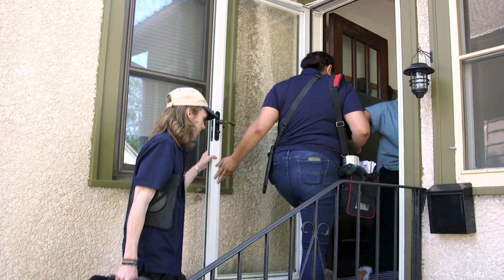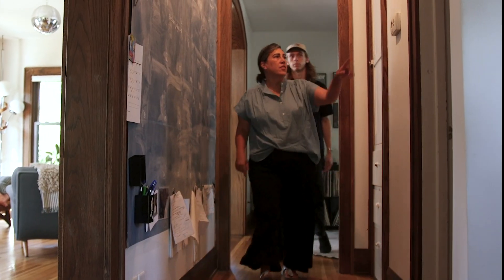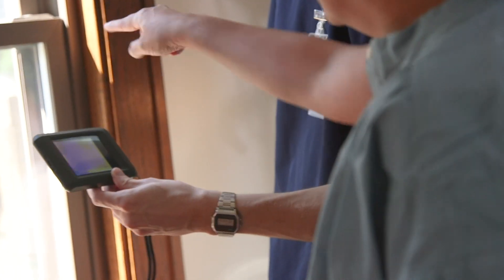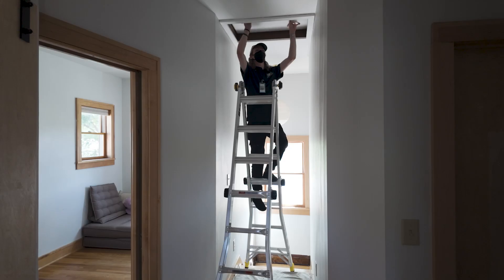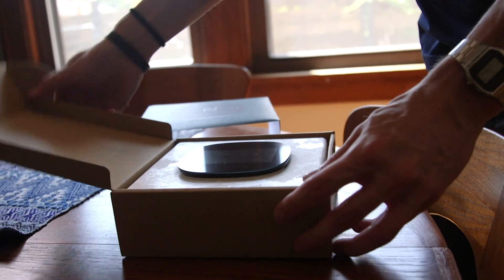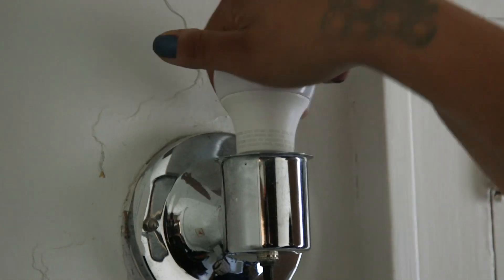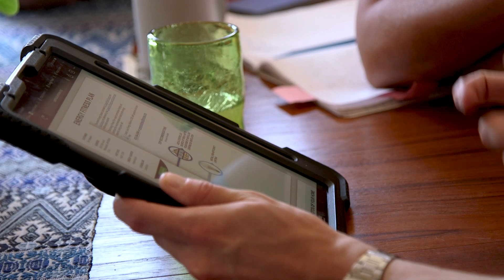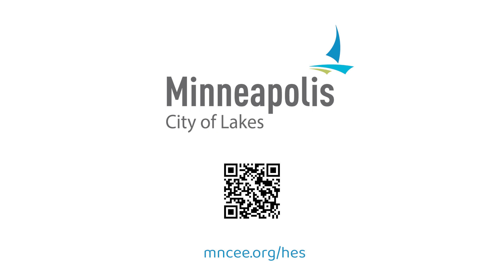Free Home Energy Squad visit: Start your Minneapolis climate legacy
A Home Energy Squad visit is a professional detailed review of your home’s energy efficiency. The Home Energy Squad will review their findings and recommendations after the visit.

Minneapolis residents can create their own climate legacy by getting a free Home Energy Squad visit from the City while funding lasts.